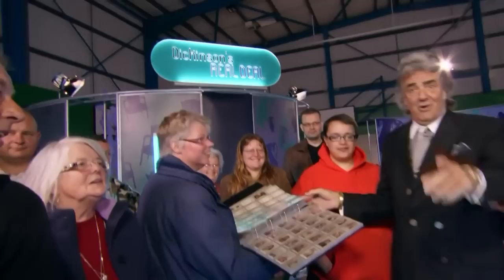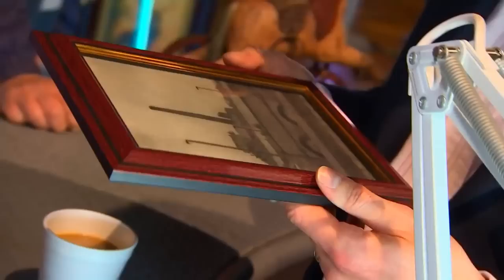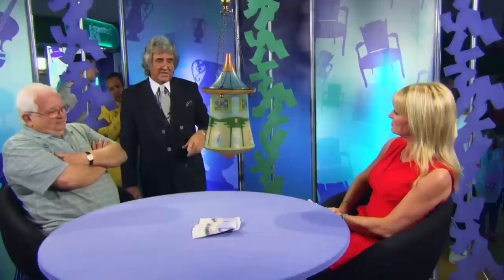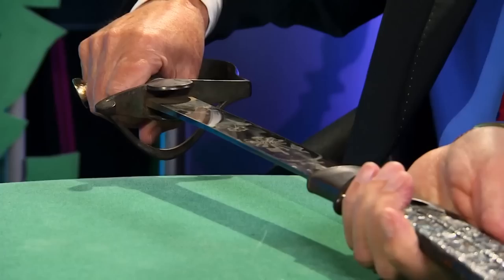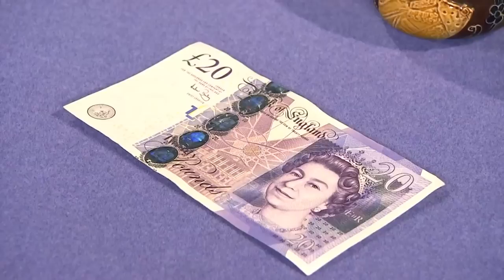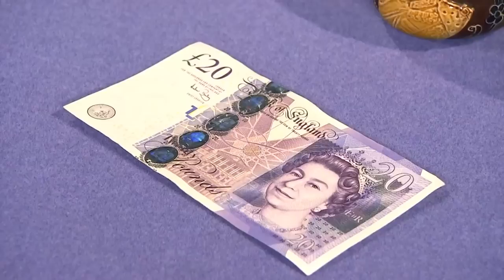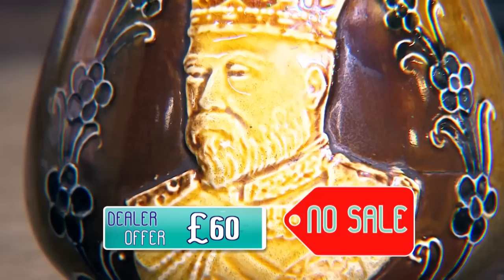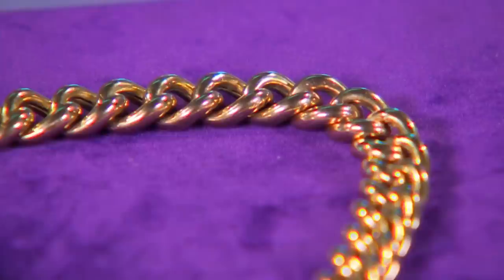A Well-Preserved Sinclair Harding Brass Clock | Dickinson's Real Deal | S08 E39 | HomeStyle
Series: Dickinson's Real Deal
Episode:  Series 8 Episode 39
Location: Gainsborough, Lincolnshire

A trio of antique dealers decide whether or not to make offers for people's possessions or allow the owners to take a risk at auction.

Welcome to Dickinson's Real Deal. Dickinson: the flamboyant antique expert helps the public make the most money from their old antiques. Are today's guests about to produce big windfalls or big busts? Find out!